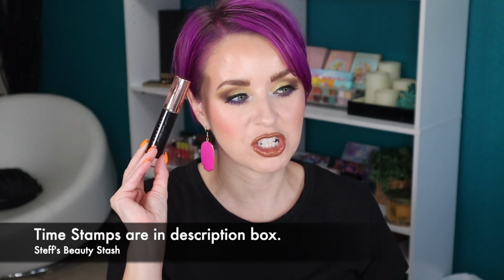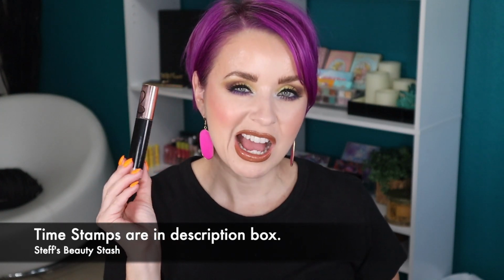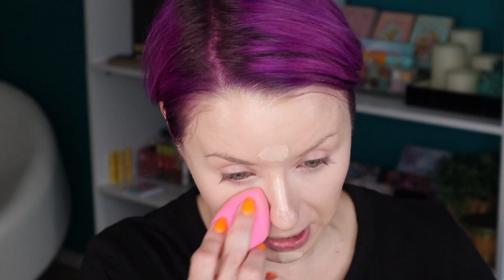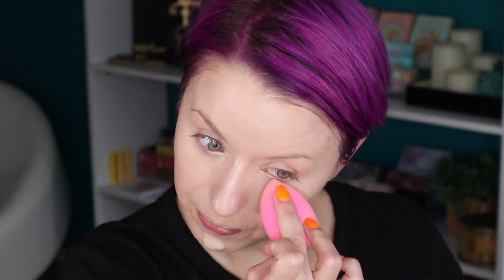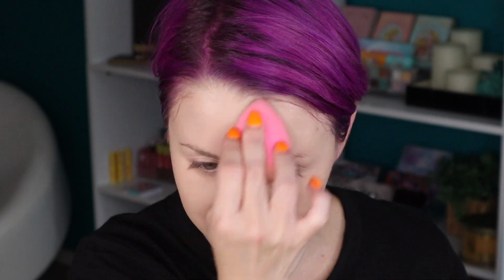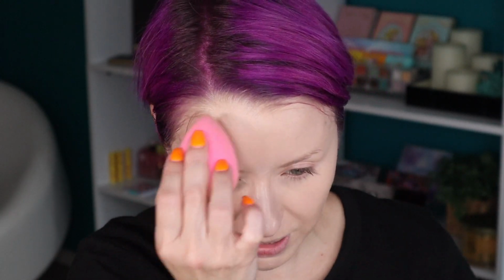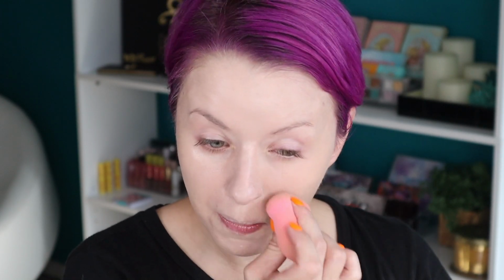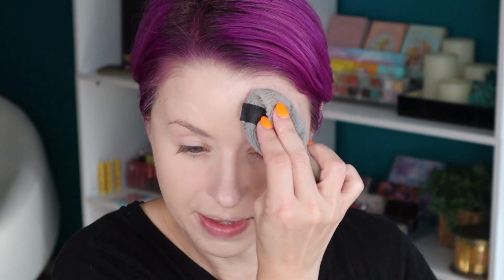ABH MAGIC TOUCH CONCEALER vs LANCOME TEINT IDOLE ULTRA WEAR ALL OVER CONCEALER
Hi! Scroll down to view helpful information about this video and products featured on and off camera.

Time Stamps
Deets: 5:17
Swatches: 7:35
Day 1 Application: 7:49
Day 1, 5 Hour Check-in: 14:26
Day 1, 10 Hour Check-in: 16:32
Day 2 Application: 18:16
Day 2, 5 Hour Check-in: 22:02
Day 2, 10 Hour Check-in & Final Thoughts: 23:07

YSL NU Bare Skin Tint shade 3 - day 2

Lancome Teint Idole Ultra Wear All Cover Concealer shade 100 - day 2

Urban Decay All Nighter Loose Setting Powder - day 2

Juvia's Place I Sculpt, I Shade Brow Pencil shade Medium Brown

Juvia's Place I Sculpt, I Shade Brow Pen shade Medium Brown

Juvia's Place I Sculpt, I Shade Brow Gel shade Medium Brown

Jaclyn Cosmetics Accent Light Highlighter shade Spark - day 2

Too Faced Melted Matte Limited Edition Pumpkin Spice Liquid Lipstick - day 2

Jaclyn Cosmetics Blush and Bronzing Duo shade Warm Flush - day 2

The BEST Makeup Brushes
rephr Brushes